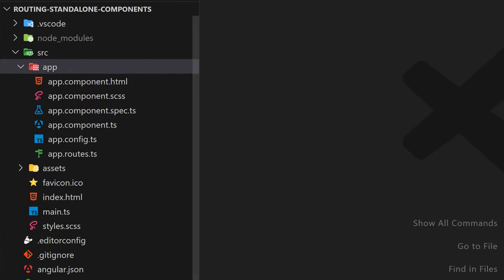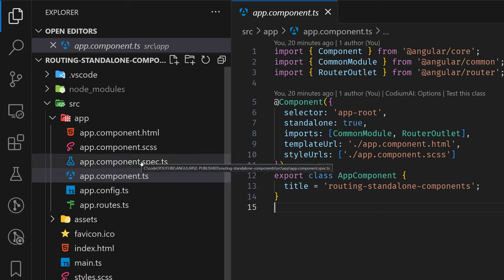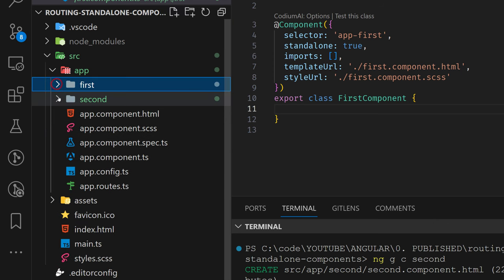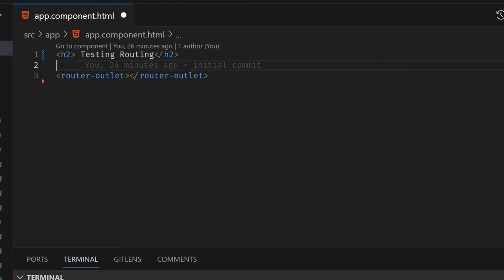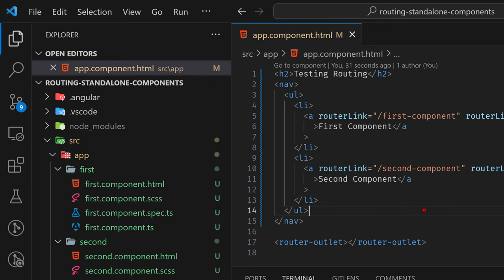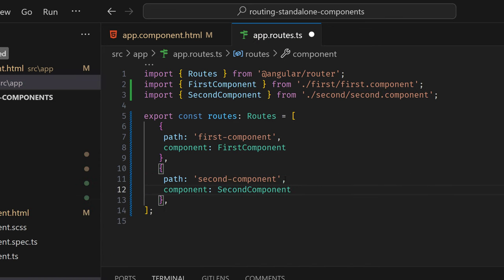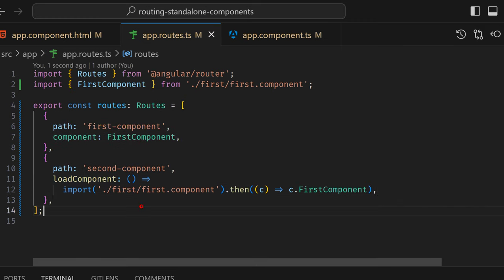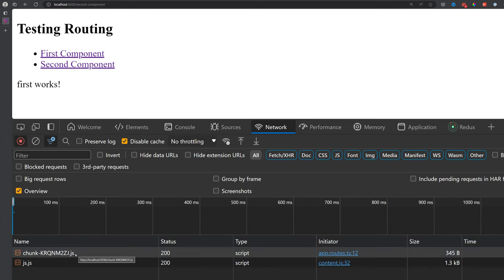Routing in Angular 17 | 18 and Lazyload Standalone Components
Hey there, awesome followers! In this video, we are talking about routing in Angular 17 and also about lazyloading of standalone components!